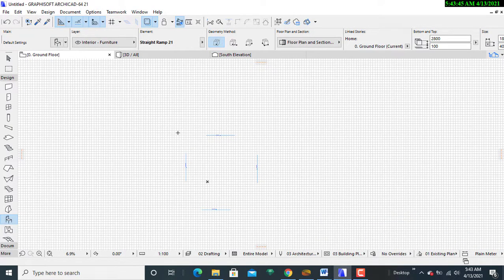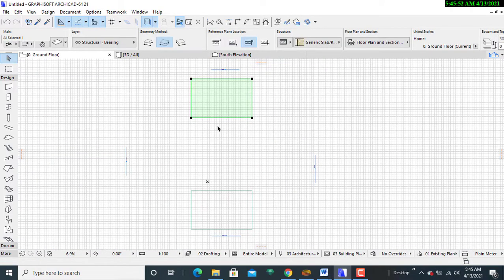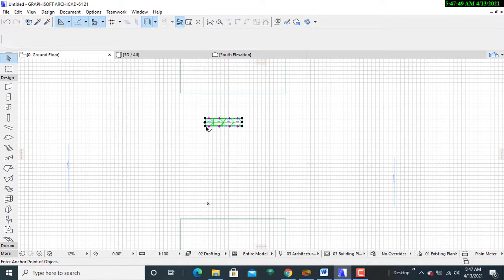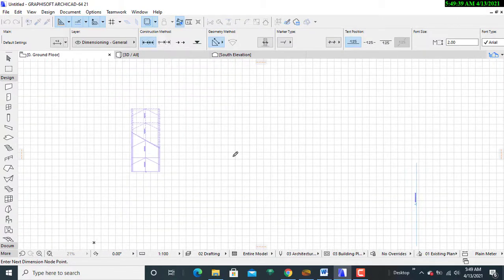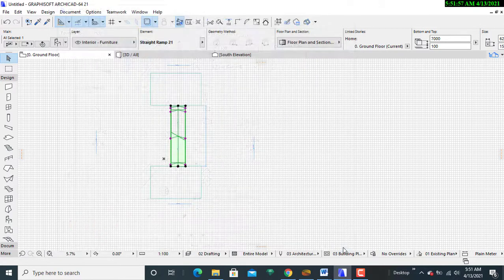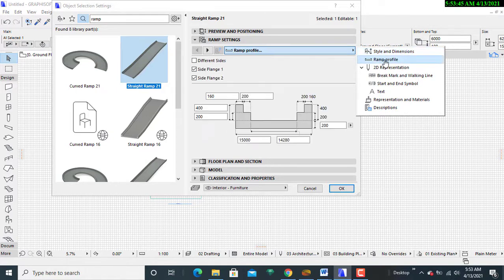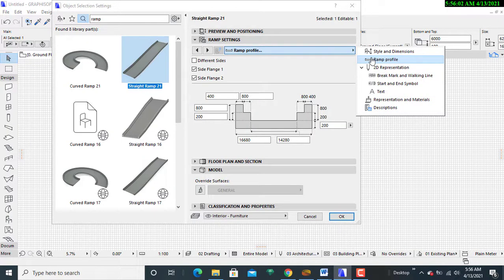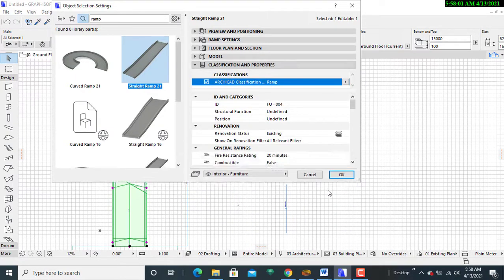How to Model Ramps Using ArchiCAD 21